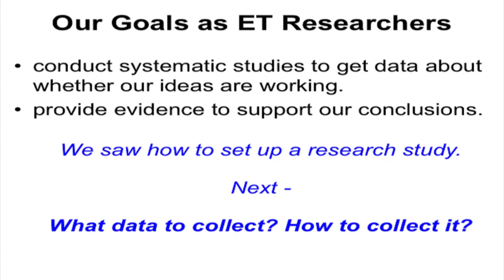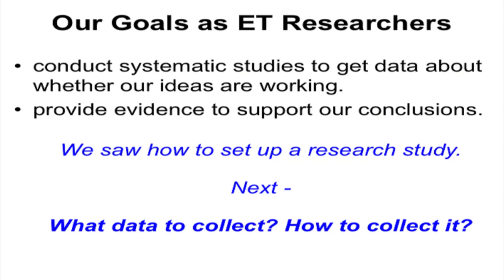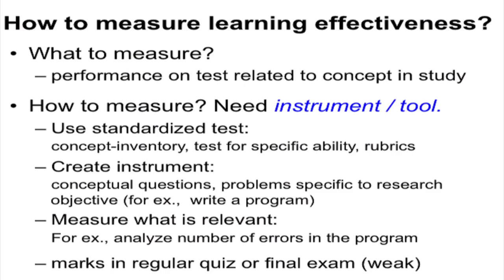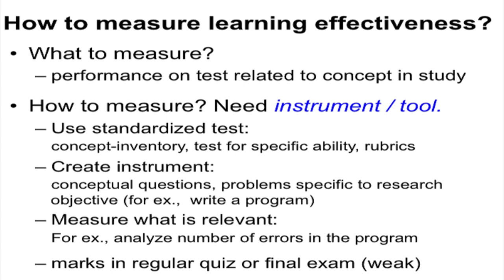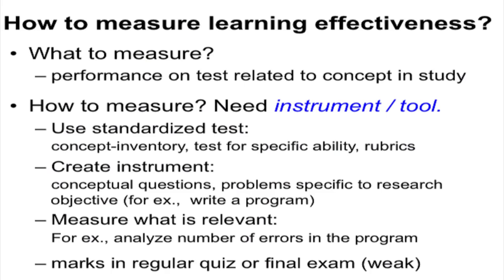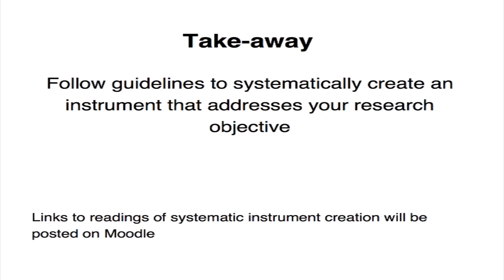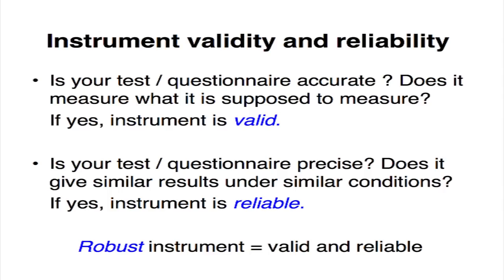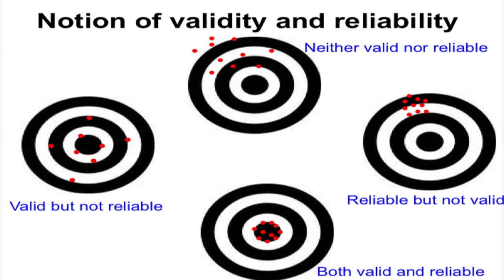RMET M L11 What Data to Collect - How to Collect It ( Delving into RMET )